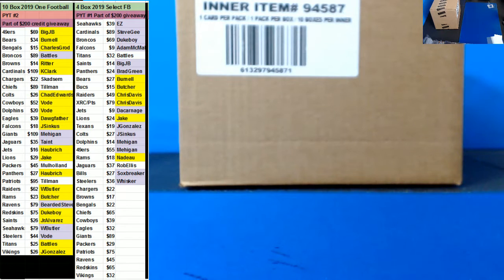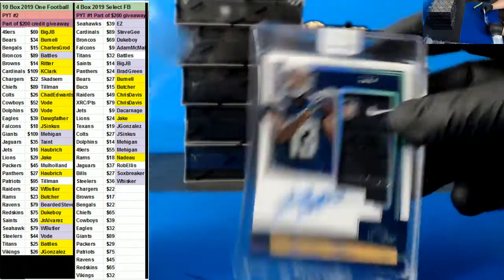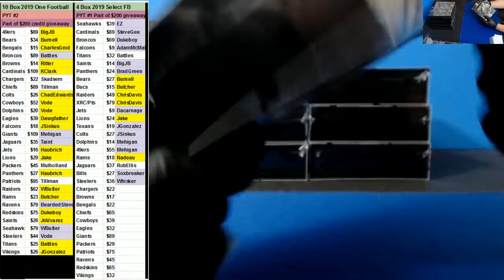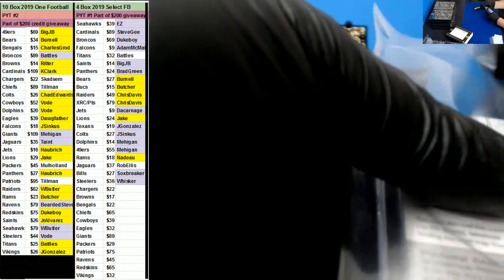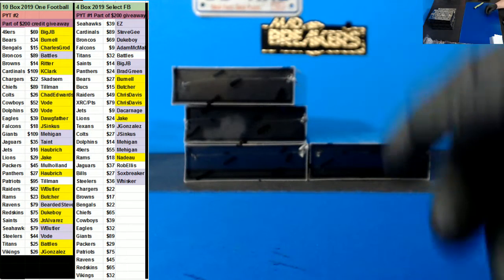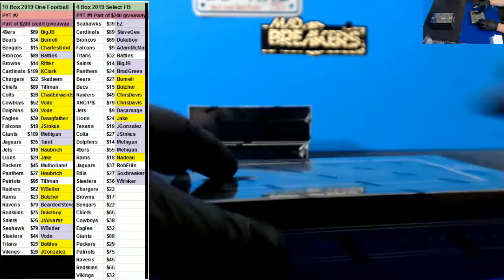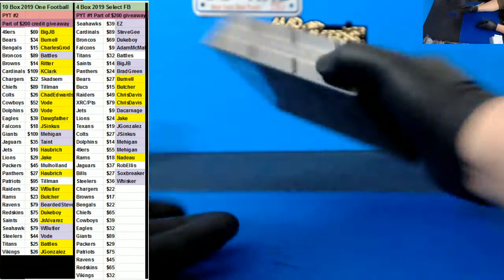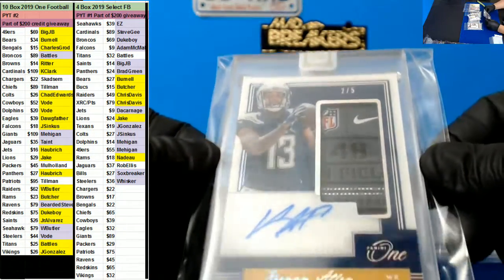02 26 2020 PYT #2 10 x 2019 Panini One